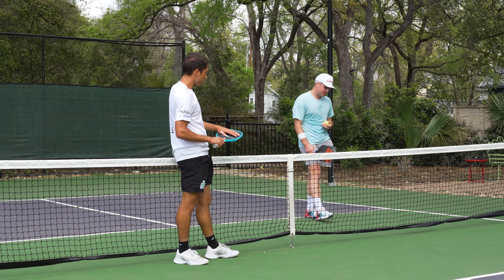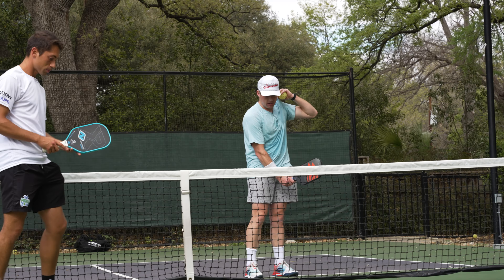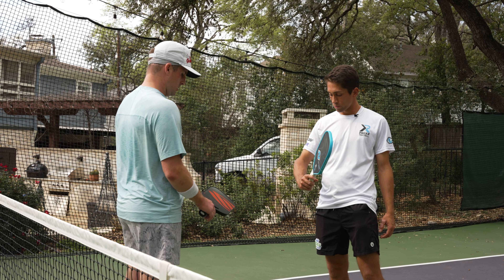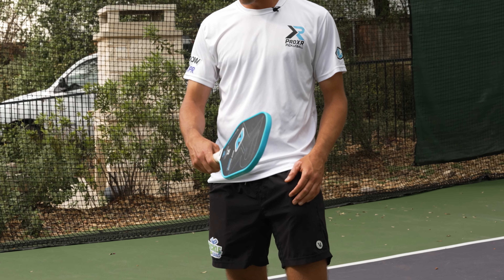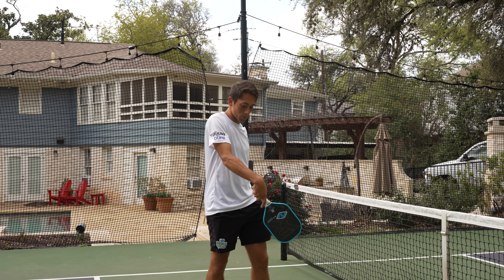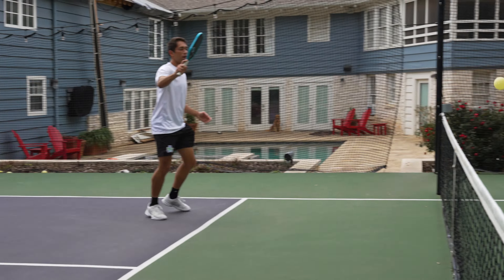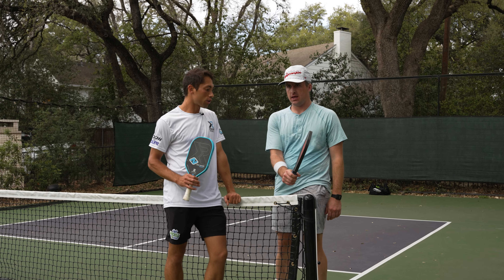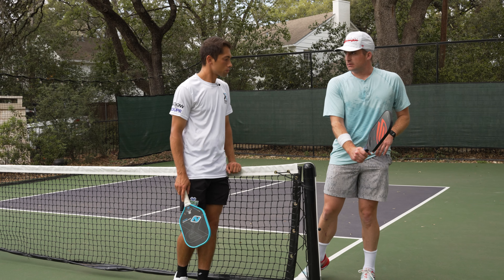Your Wrist is Causing Mishits, Fix it With This!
Your wrist position is a game-changer! In this video, I'll share essential tips on achieving the correct wrist position in pickleball. Elevate your control, power, and precision on the court. Let's optimize our game by mastering the wrist technique!

Make sure you’re recovering! Check out Yobow, the most compact massage pistol on the market.

Enhance your practice sessions and improve your game with a Lobster ball machine.

Go to Har-Tru for your pickleball court equipment needs.

Thorlo Socks are the best! Engineered with varying levels of padding, their pickleball socks provide maximum comfort and support. Get your pair here.